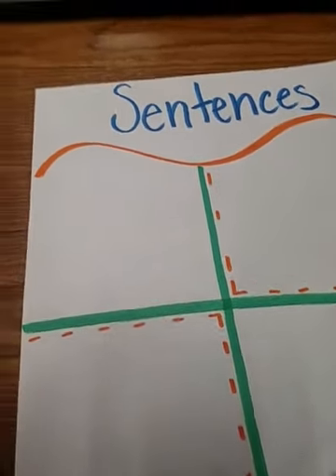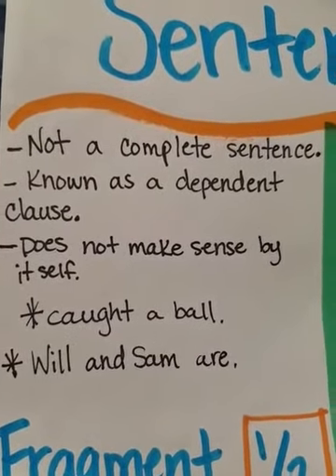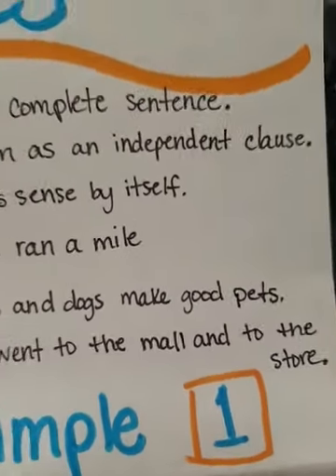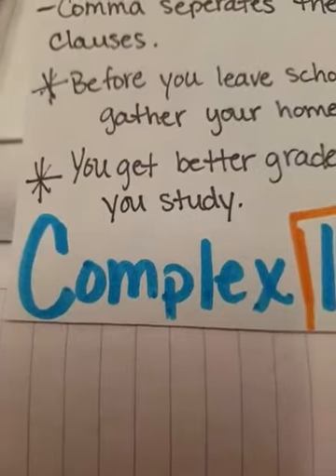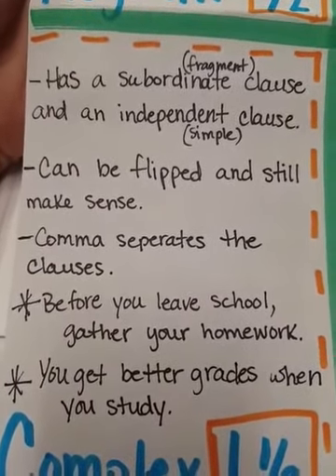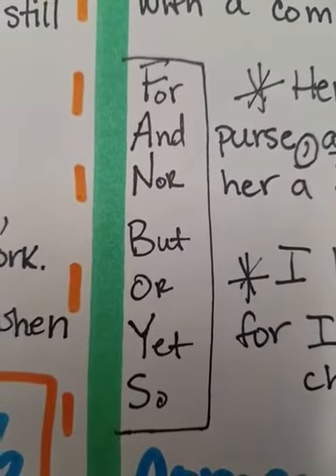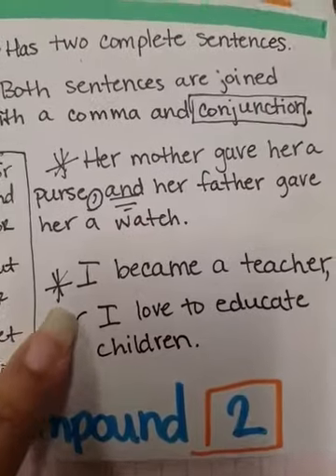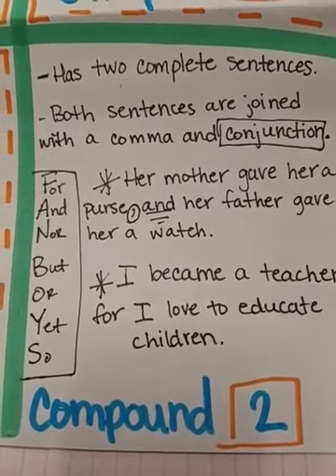Sentences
A brief description of the fragment, compound and complex sentence.